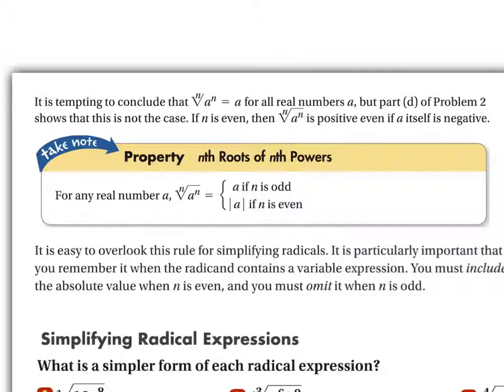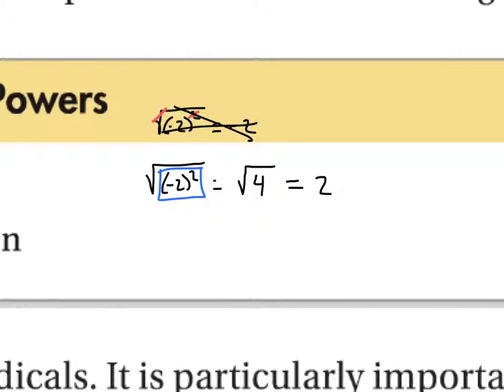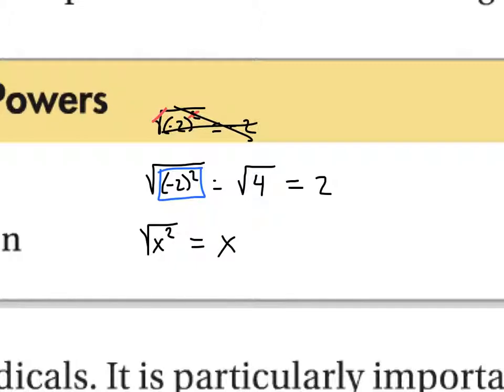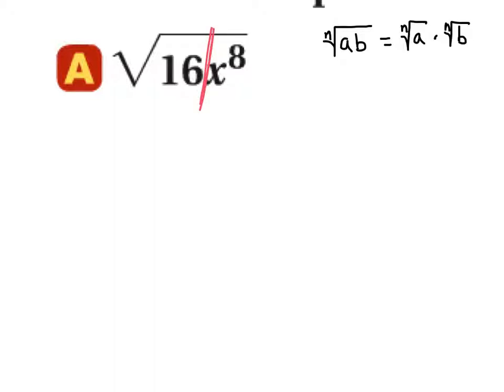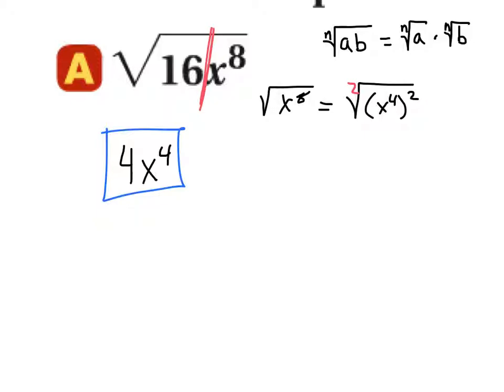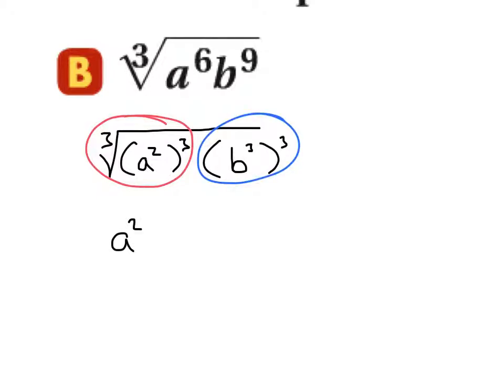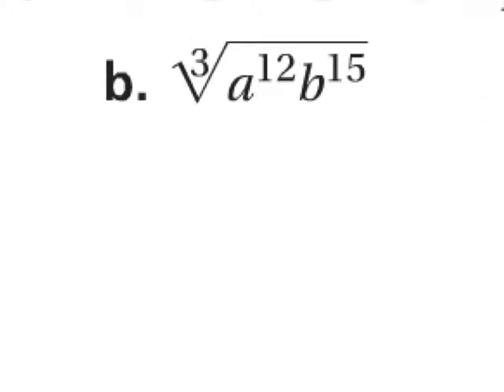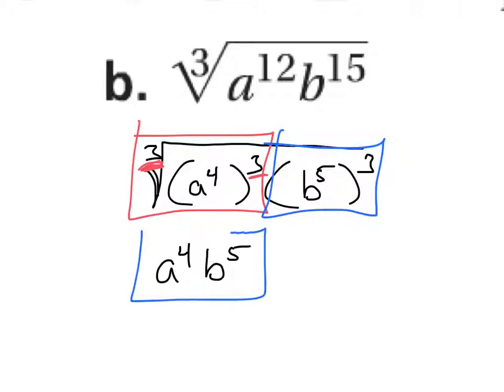Alg2 Sec. 6.1 Day2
Reducing roots involving variables.